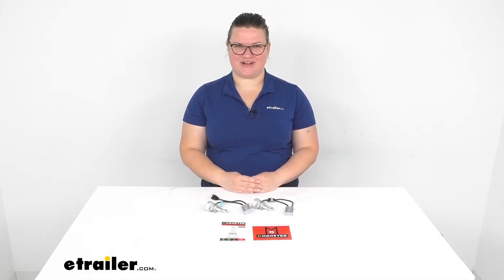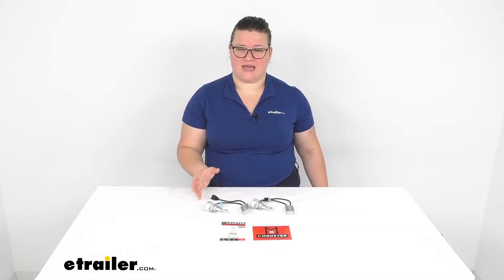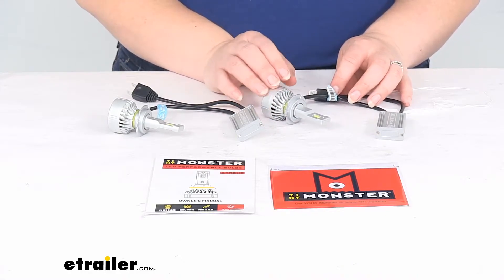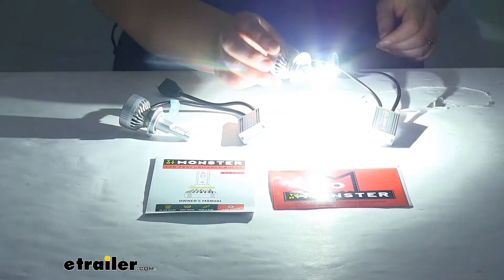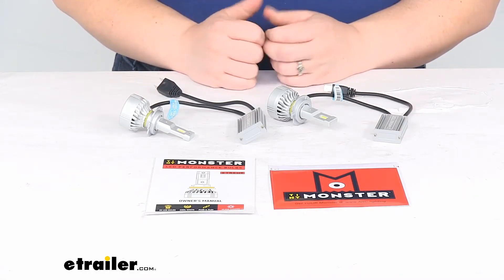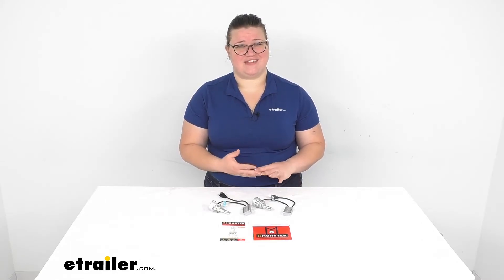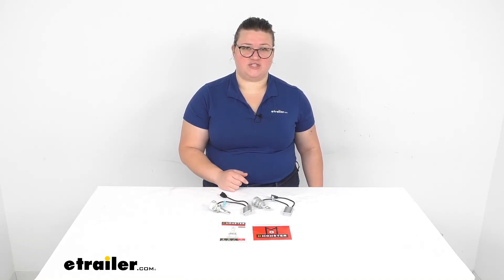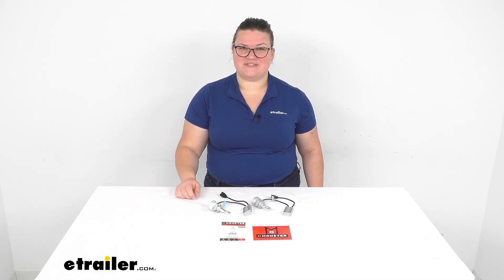etrailer | Detailed Breakdown of the H7 LED Headlight Bulbs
Hey everyone, I'm Ellen here at etrailer.com, and today we're going to be taking a look at the LED headlight bulbs. This is going to be the H7 style, and the main benefit to these bulbs is that they're going to give you a really nice, bright headlight bulb replacement that also throws the light a bit further down the road. It helps you to see better at night and have overall better visibility, so that keeps you safe and your family safe in the car with you.Let's take a closer look at these bulbs in particular and make sure that they're going to be the right fit for you. Again, this is the H7 style, so it has a plugin that looks like this. This is a fit for several different vehicles. The easiest way to figure out if it fits your vehicle in particular is to use our fit guide here etrailer.com.

You're going to put in your year, make and model, and then go from there to find the headlight bulb replacement category, and then this should be listed if it's a fit for you - if you haven't already done so.Another big benefit to these lights is that they have an internal heat-management system. You can see these fins here. That's going to help to dissipate the heat. It is made out of an aluminum construction as well, so you don't have to worry about any build-up of heat causing any issues with your housing. It is going to be the extreme series.

This is intended to be used off-road only, it's not really intended to go on the highway. It's going to be pretty bright for most other vehicles out there, so you want to be cautious with that or have that in mind whenever you're using it. It is intended to give you a really nice, bright throw of light.I'm going to actually mock up a connection to our lights here with some little alligator clamps. Obviously, whenever you're putting this on your vehicle, you will not be connecting it with alligator clamps. It will just fit in with your factory wiring, so there's no worries about that.

Now that I have that connected and turn this on, and that light is going to be very bright, pretty blinding. You can kind of hear that there. There's actually a little tiny fan in the bottom of this light that helps to keep it cool. Definitely an advanced system to keep those lights cool and working properly for a long time. That is bright.

I'm going to have to turn the lights back on and turn that guy off because it's hurting my eyes. That's what I mean by this being an off-road version. You really don't want to use these on the highway because you will blind people, not literally, but you know what I mean.That little fan at the back just helps to keep everything cool. A really nice, advanced system. The lights themselves are compatible with 12 volt DC systems. Again, it's just a plug and play design. As far as the specs for this, you do get two bulbs, so one for either side of your vehicle. They are going to have a raw lumen output of 5,000 lumens with an effective lumen output of 4,565 lumens, which drops down to about 4,000 lumens after about 30 minutes of use. What do all those numbers mean Basically, the effective lumens is going to be the number to really pay attention to. That's the number taking into account environmental factors, voltage fluctuations, things like that. The raw lumen output, in a perfect world, this light has the potential to be this powerful, but the effect of lumens is more of a real-world application.Even when it drops down after about 30 minutes of use to 4,000 lumens, that's still a really bright light, so no worries about losing anything that you don't need. It's definitely going to be a super bright light to give you a full range of view, especially if you're going off on trails and going through rugged terrain, or you just need a really, really bright light.As far as the other specs with these guys, it is IP-rated at IP65. That basically means that it's impervious to dust and that it's also going to be resistant to any kind of water, so it should be weatherproof and dust proof, so you don't have to worry about that. It also is protected from shock as well, so again, important if you're going to be going off road.The color temperature for these is 6,500 Kelvin, which basically means it's just that nice, cool white color. The wattage per bulb is 43 watts. The power draw at 13 volts is 3 amps per bulb, and our operating voltage is between 9 volts and 16 volts DC. It is covered by a two-year limited warranty, and that's pretty much all there is to it for looking at the H7 LED bulbs. If you want to get the harness to go with this, it does have one that wor